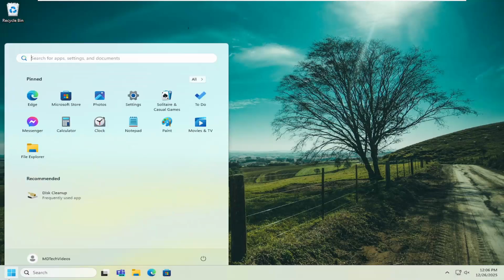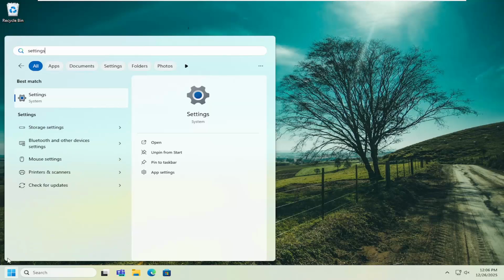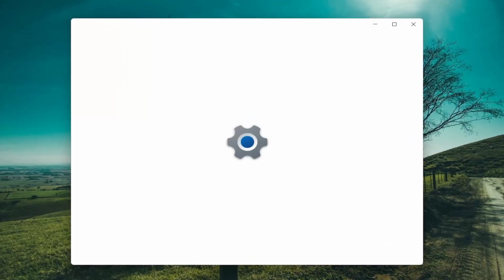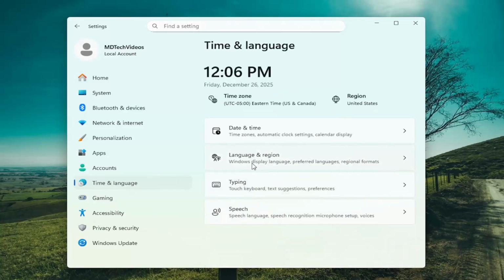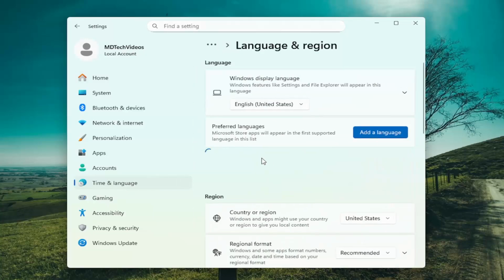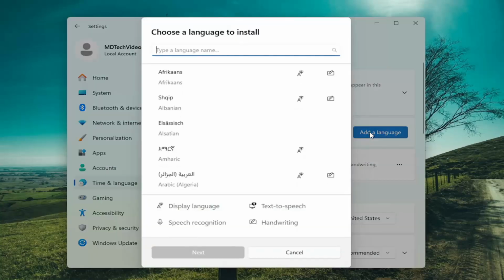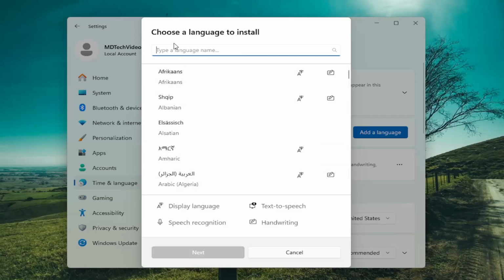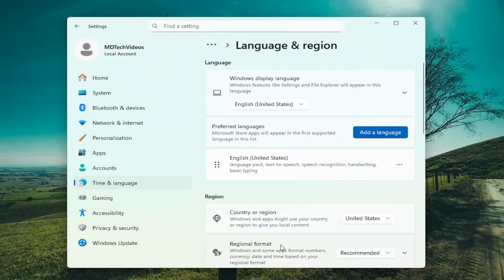How to Change Language on Lenovo Laptop [Guide]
Changing the language on a Lenovo laptop allows Windows to display system menus, settings, and apps in your preferred language. This tutorial explains how language settings work in Windows 10/11 and how they affect the user interface, keyboard input, and overall system experience. It highlights why adjusting the display and input language is useful for multilingual users, shared devices, or work environments. The video focuses on the topic itself without walking through individual steps.

Issues addressed in this tutorial:
Change language on Lenovo laptop
Lenovo laptop language settings
Windows 10 language change Lenovo
Windows 11 language change Lenovo
Set display language Lenovo laptop
Keyboard language Lenovo laptop
Lenovo region and language settings
Switch system language Windows
Lenovo multilingual support
Windows language preferences Lenovo

This guide provides viewers with an overview of how language settings function on a Lenovo laptop. It emphasizes the importance of selecting the correct display and input language to improve usability and productivity. The tutorial also explains how language changes can affect menus, typing behavior, and overall interaction with Windows while staying focused on the topic rather than step-by-step instructions.